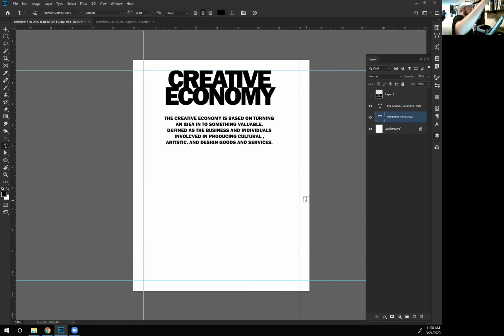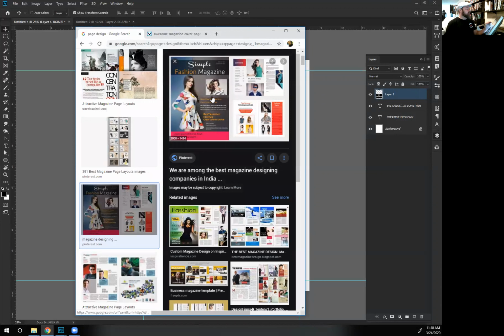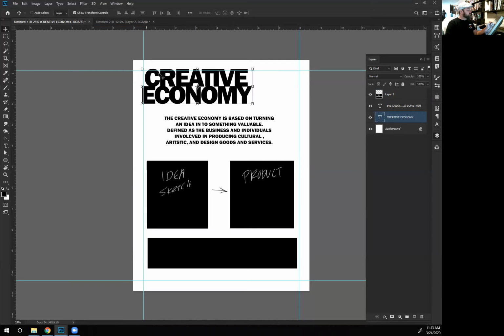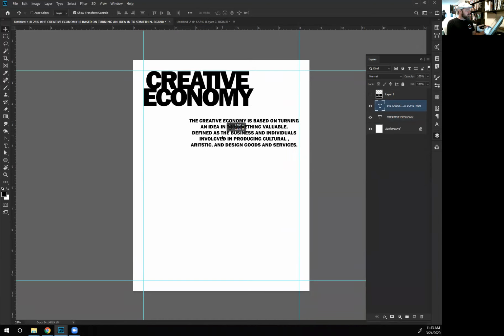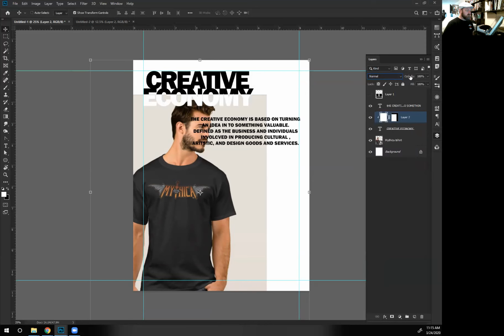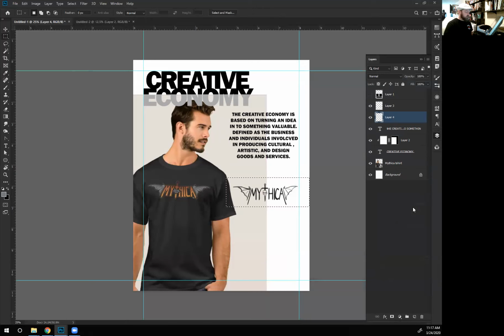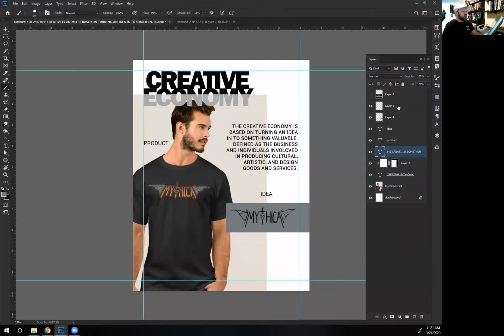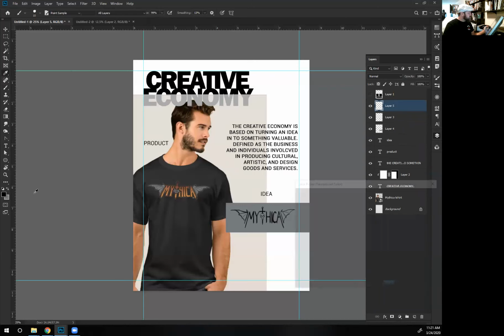How to steal like a designer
If you are trying to get better at design you need to learn how to break down what you are seeing in other designs. This means having an understanding of the Principle of design and the elements of art and how they are being used.
IN this video I walk through how to use other designs to help inspire a unique design of my own.

Using Photoshop I show you how design what you see without copying.

I apologize my brain went a bit blank at the ten minute mark. lol I get back on track in about a minute.
I use a lot f shortcut keys so if you have any questions about how I did a particular thing in Photoshop just comment below with the time stamp on the video of where your question relates to.
This video was made for one of my design courses.